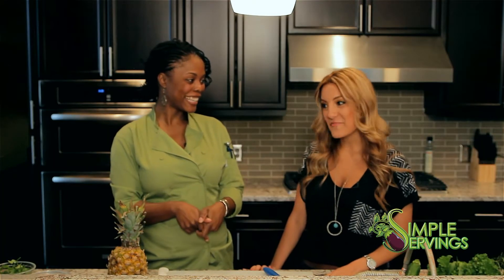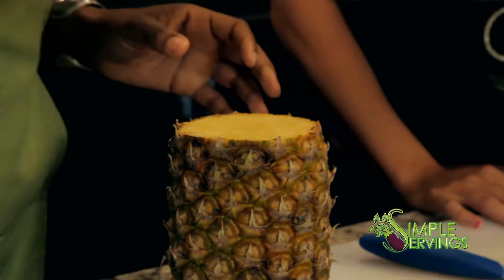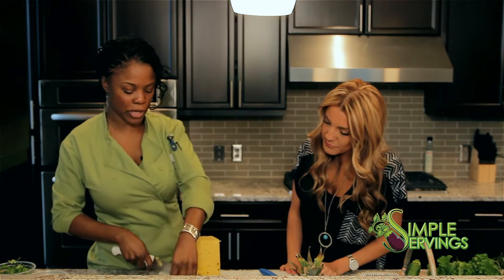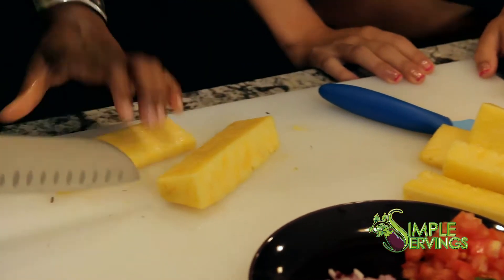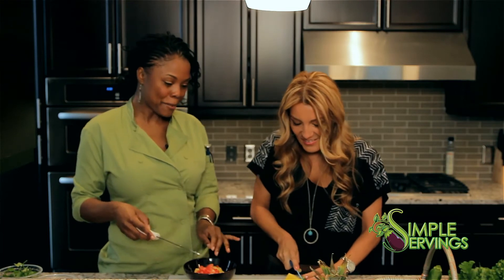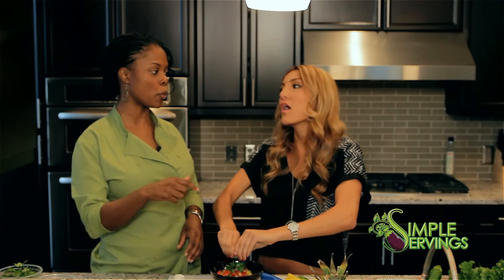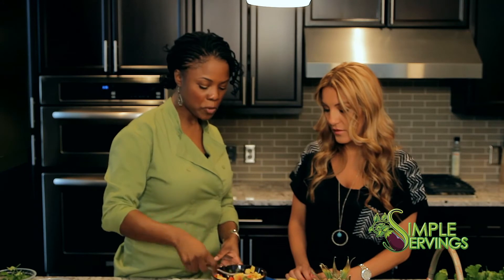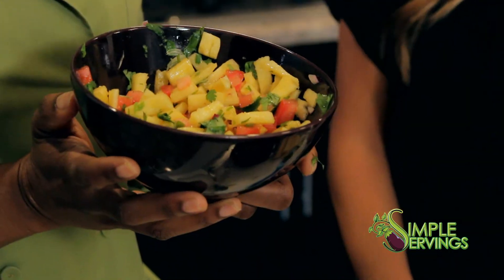How to make Pineapple Pico De Gallo? -- Taco Party Part 2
-- This is the second installment of Simple Servings Taco Party - Personal Chef Kenyada with special guest EvaFe will show you how to cut a whole pineapple and use it to make a beautiful pineapple pico.